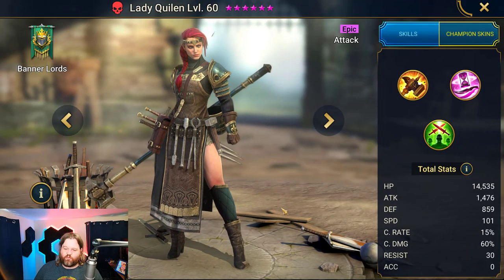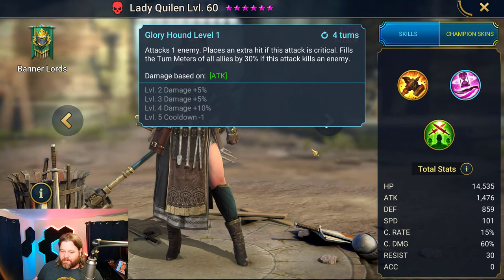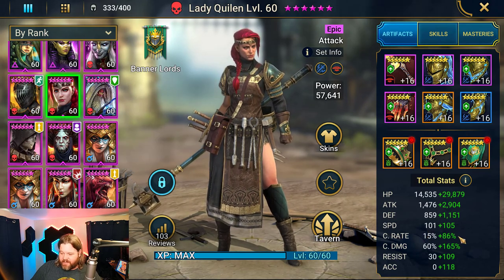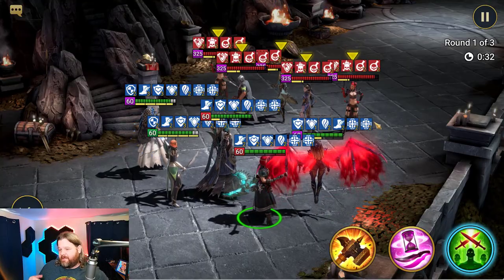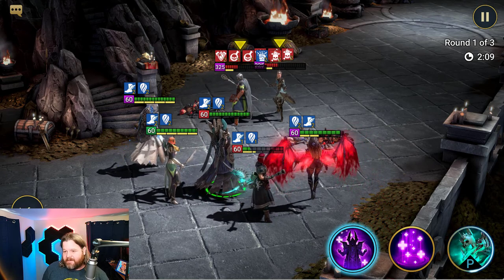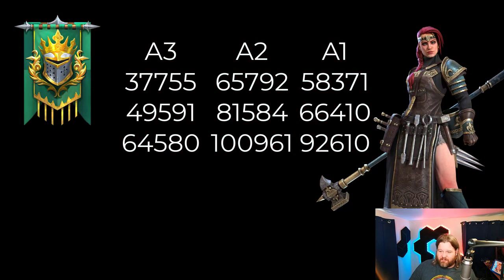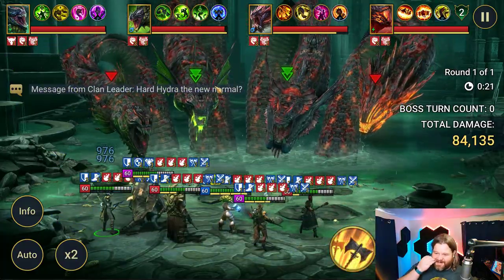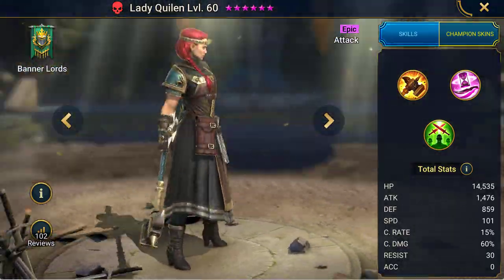Raid Shadow Legends Lady Quilen Champion Guide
We got her. Now we build her. Today in Raid Shadow Legends we build Lady Quilen and give a solid review and guide on this champion.
👉 I appreciate every thumps up and new subscription! Keep Raiding 🧔👍💎🤞
🎥 Welcome to the YouTube Channel of Grumpy Jeff 🧔.
So, if you like Raid Shadow Legends this is the Channel for you!